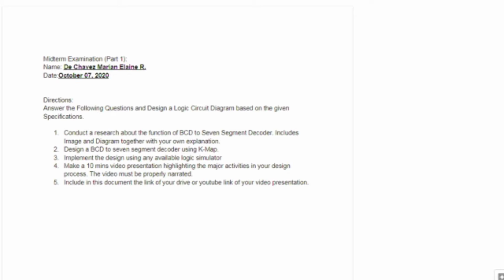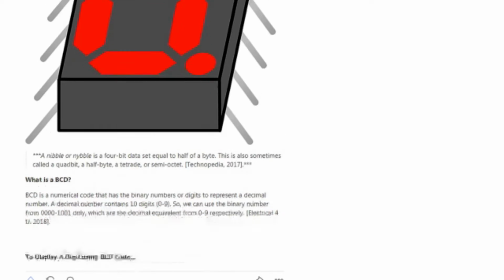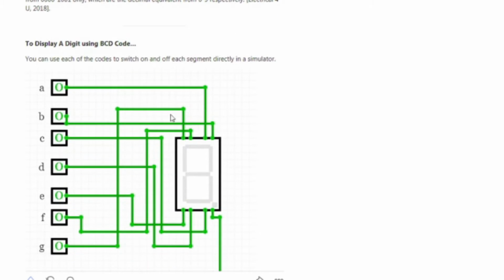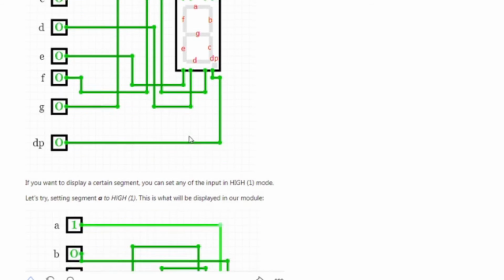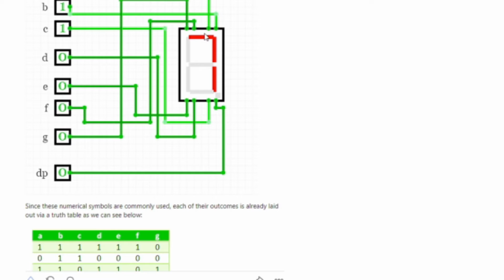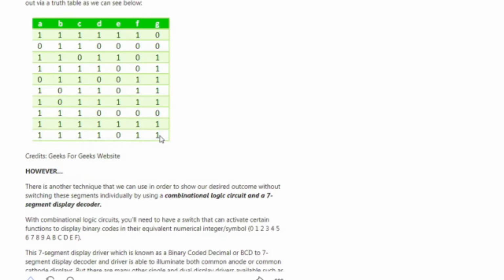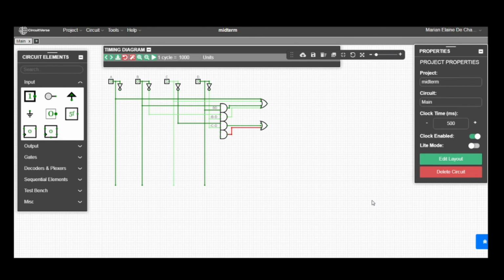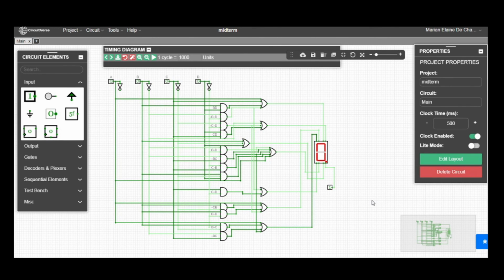Designing 7 Segment Display - Summary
A summary of how to make a 7-Segment Display Decoder work using Binary Coded Decimal Number System